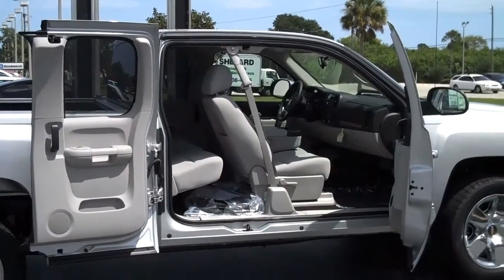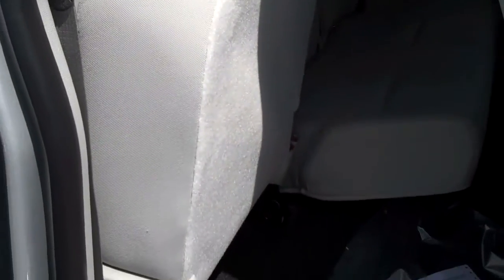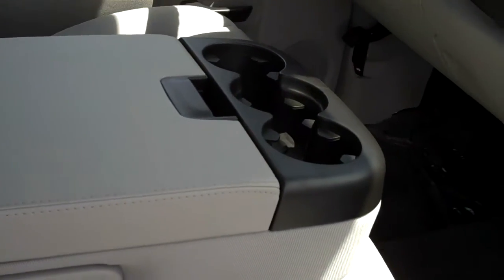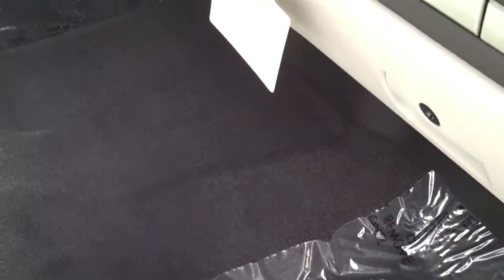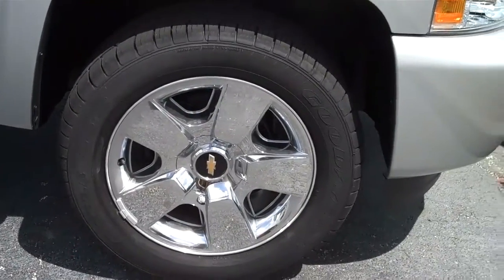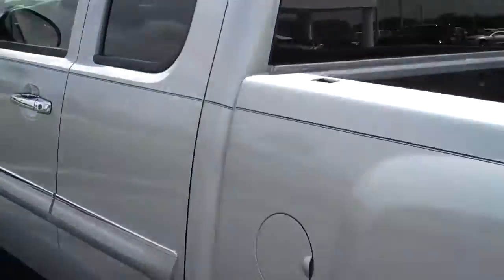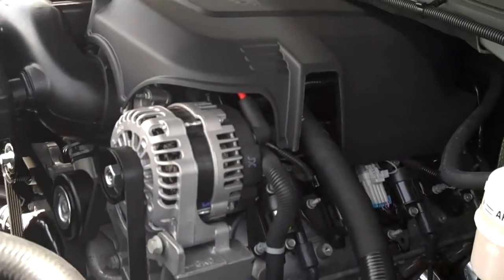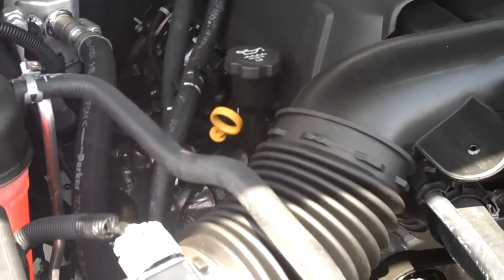silverado for Mr. Hall